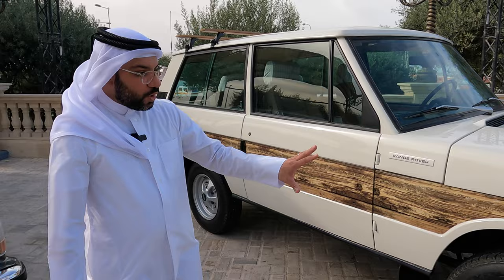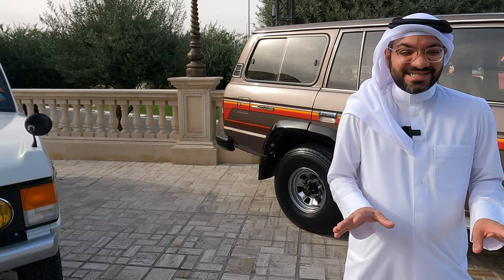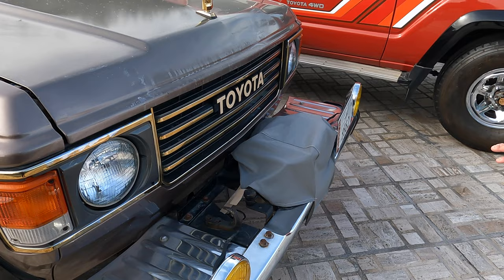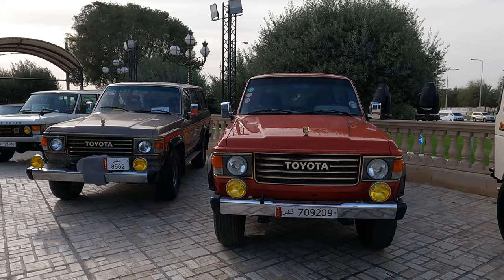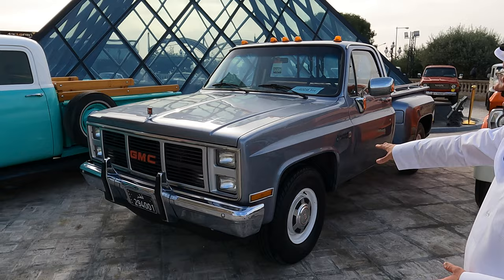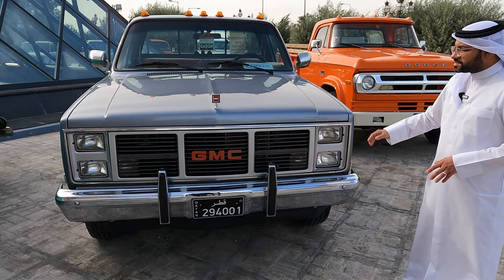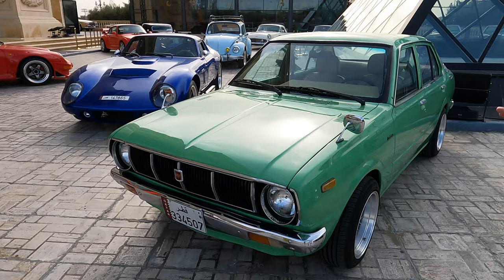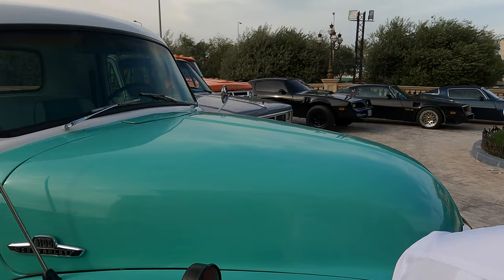Al Hazm Classic Cars Show | Part 2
Al Hazm Classic Cars Show is the 1st of its kind in Qatar organized by us 974 Exotics in collaboration with all those that are mentioned below.

Believe it or not, it took us only 10 days to set it up with approvals and everything.

Special thanks to Al Hazm & McLaren Café for allowing us to achieve a huge step into the Classic Cars community in Qatar.

Special thanks also to Al Asmakh family for the 1930’s classic Packard V12, one of the most prestigious classic cars of all time and the most expensive classic car featured in the Event.

Thank you also to @HamadDrift for bringing (Hasayif) classic black GTR to the event - this was a huge honor. Thank You.

And thank you for all those that made this event possible within 10 Days 👇